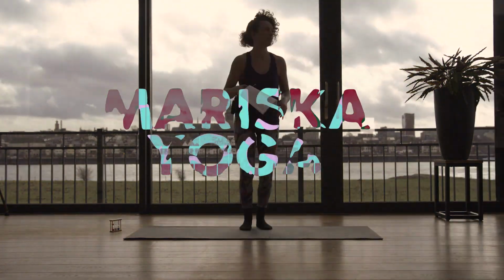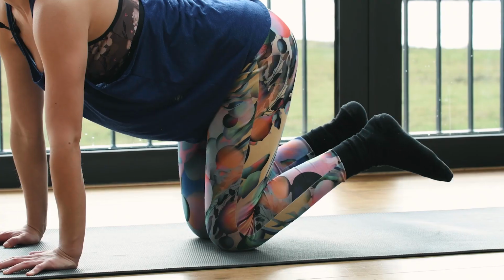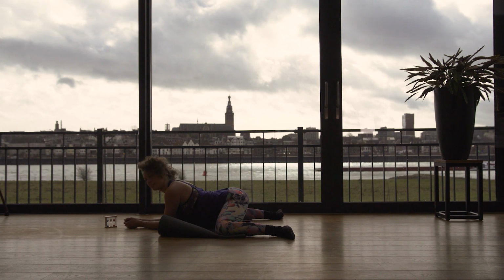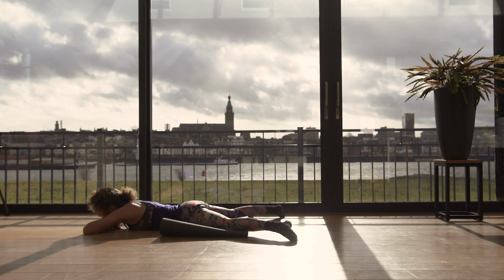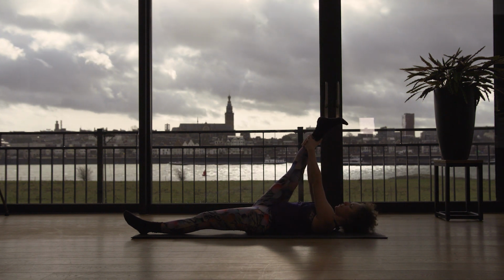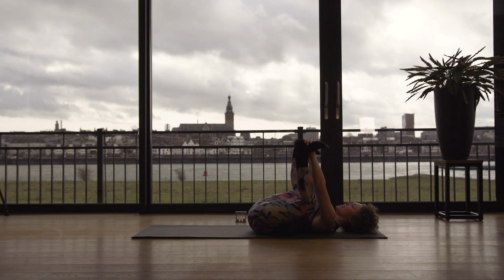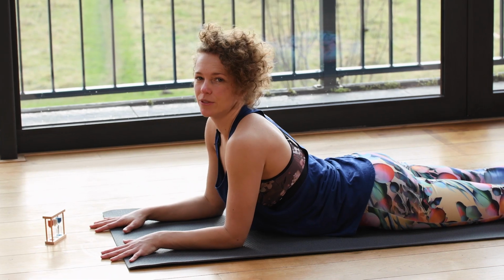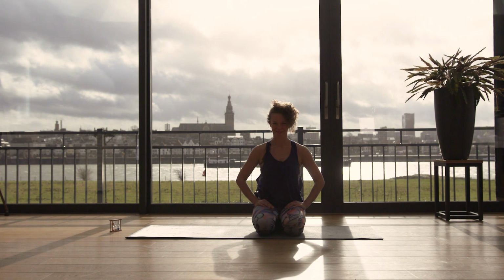After-session Yoga for Martial Artists & Trickers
We created this video to make stretching less boring ;). You can follow me in these stretches after your martial arts training or tricking session, to prevent injuries and muscle ache.
Next Monday we will release a video to improve your leg mobility :)

As I am leaving to Japan for a yoga filled exploration journey in January 2020, we have shot many videos in advance. if you want to join more videos and follow me on my Japanese yoga and meditation adventure!

Location: De Waal, city of Nijmegen, The Netherlands
Outfit: top: vintage, Legging: Down The Rabbit Hole Festival

Participating my classes or videos is at your own risk. Be very careful if you’re sensitive for addiction, or scared to surprise yourself ;).
If you suffer from injuries or other medical conditions, seek advice of your physician or other qualified health professional before joining me. Doing yoga is about exploring your body and mind and should never hurt in any way. Grass doesn’t grow harder when you pull it, so never force but nurture your body by giving it the time it needs.